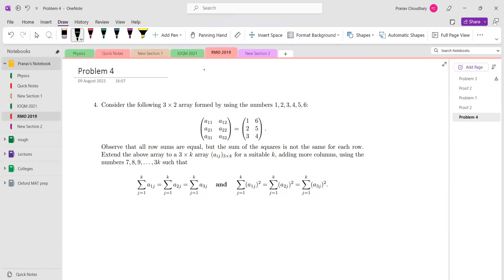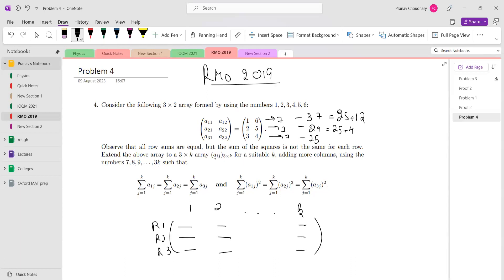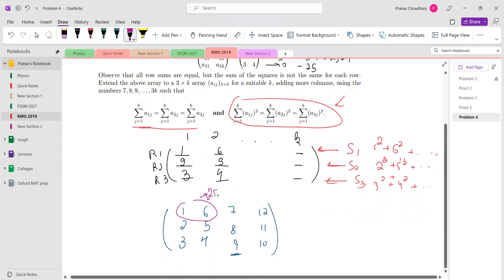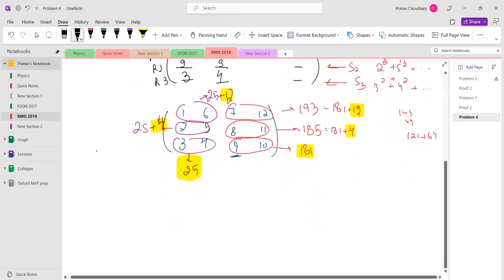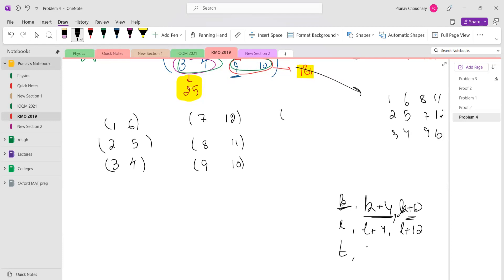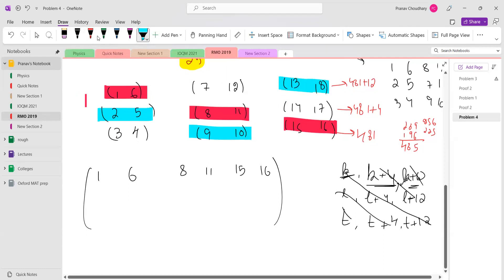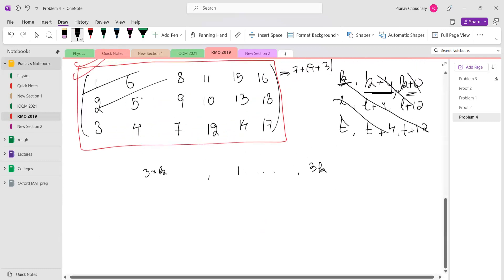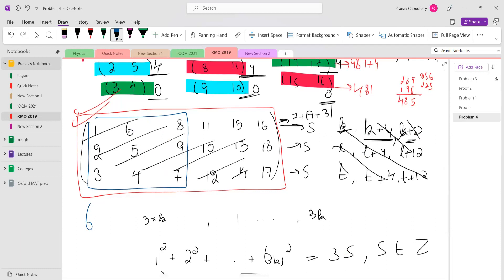RMO 2019 Problem 4 Solution